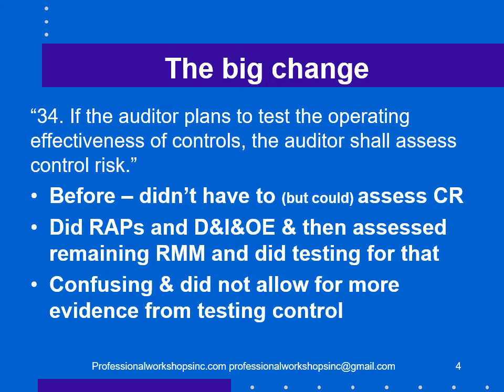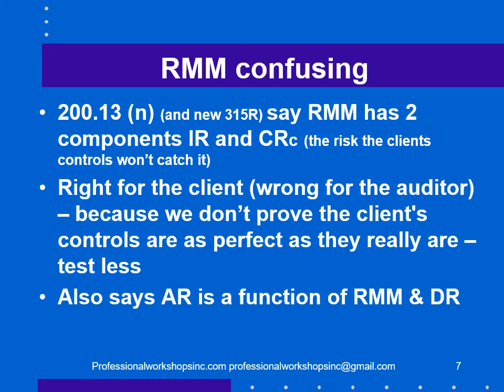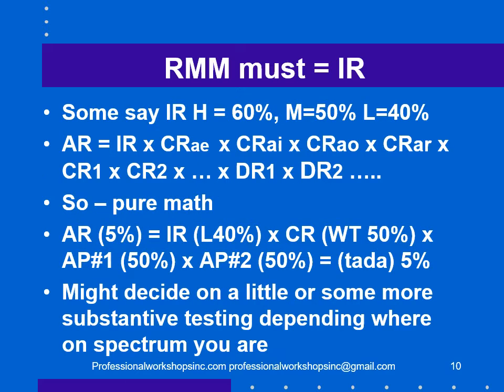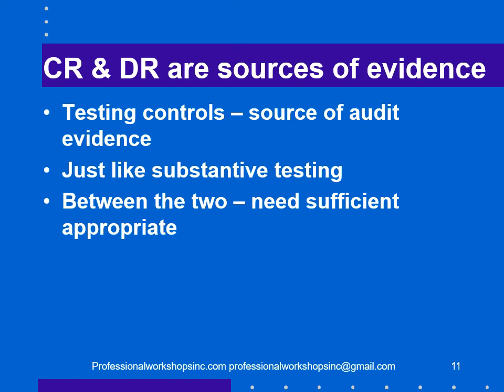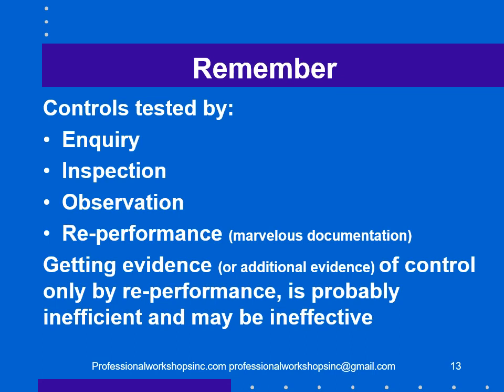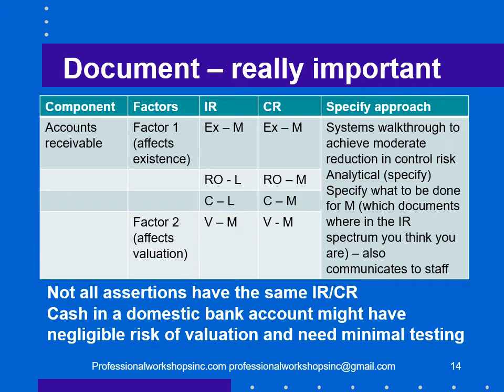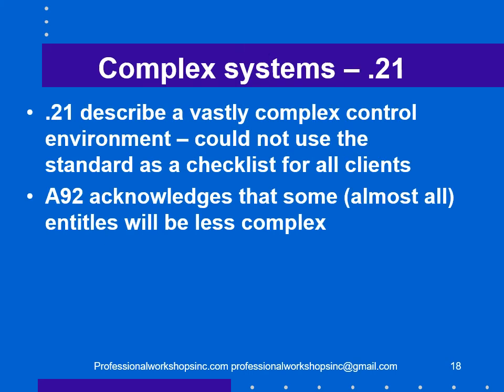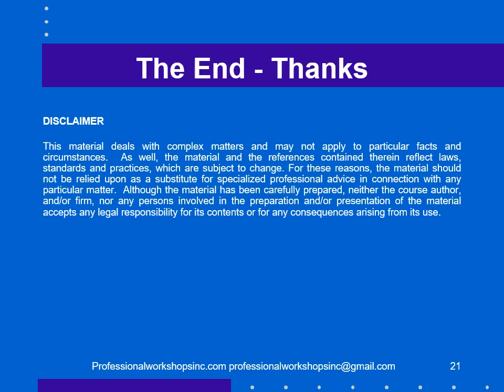315R Assessing RMM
In this module the changes in 315, Assessing Risk of Material Misstatement, are discussed.  The new section requires the assessment of Control risk, which was allowed but not required before.